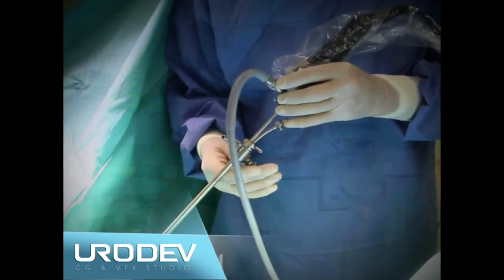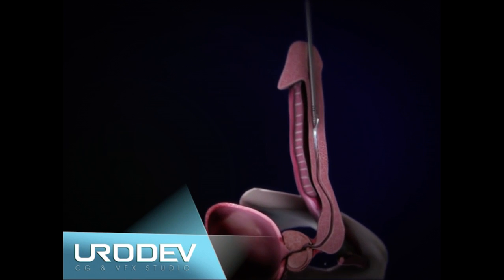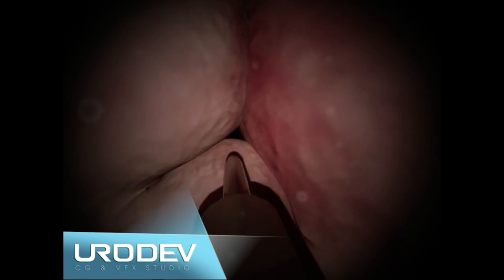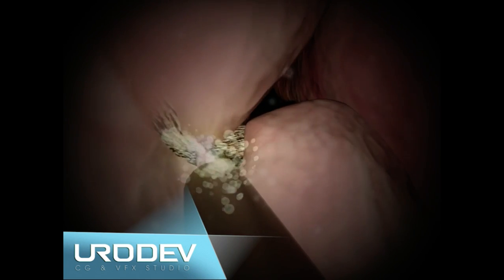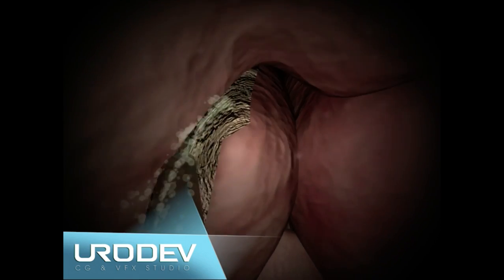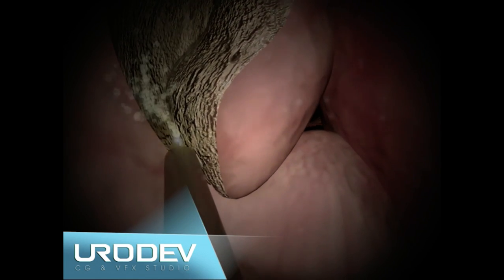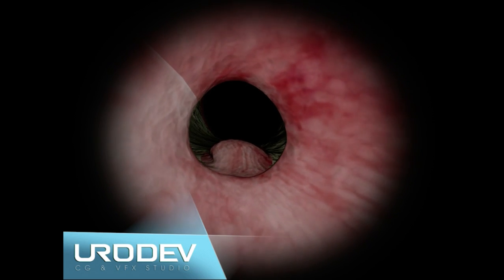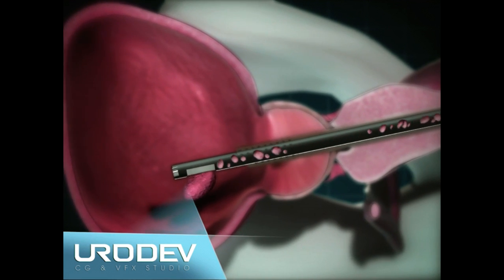énucléation de la prostate au laser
vision schématique 3D de l'enucleation de l'adénome de la prostate au laser.
utilisé dans le cadre du traitement des hypertrophies de la prostate, pour les adénome de haut volume.
il existe plusieurs Energie laser ( HOLEP, greenlight), toute disponible à la clinique Saint jean sud de france.
pour plus d'information sur la cette pathologie et leur traitement, rapprochez vous de votre urologue.